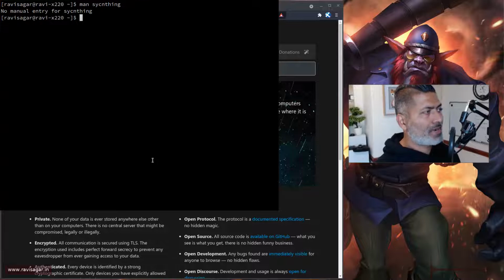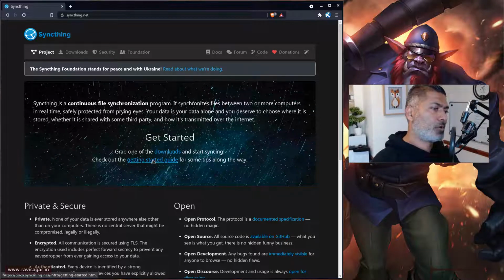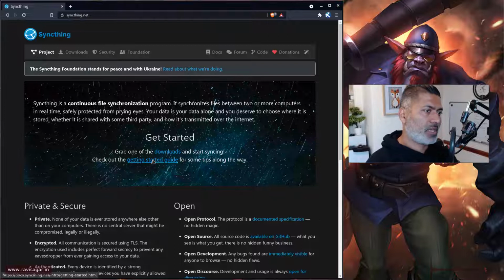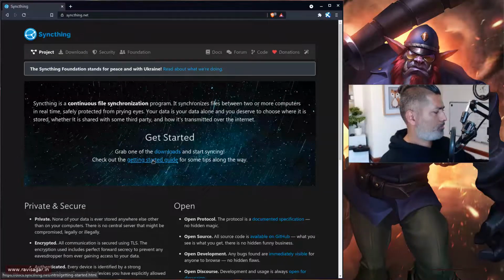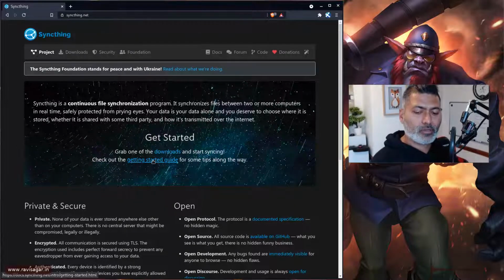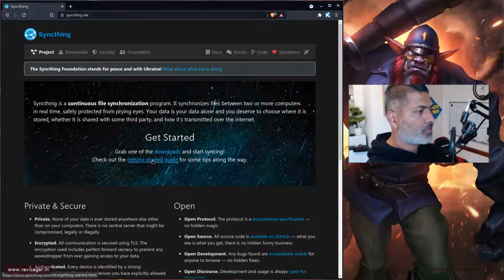Long term review Syncthing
After using Syncthing for roughly 2 years I would definitely recommend it and makes syncing files across computers super easy.